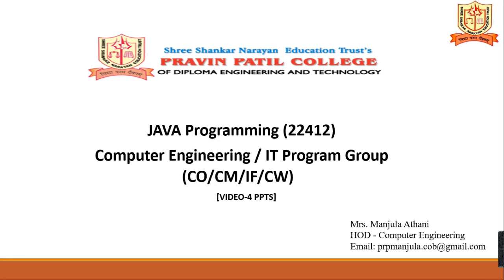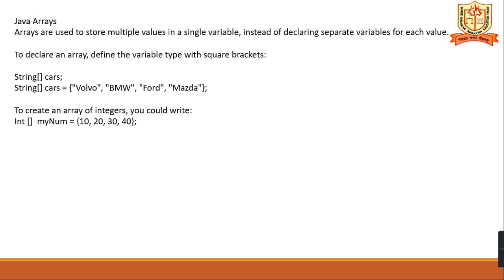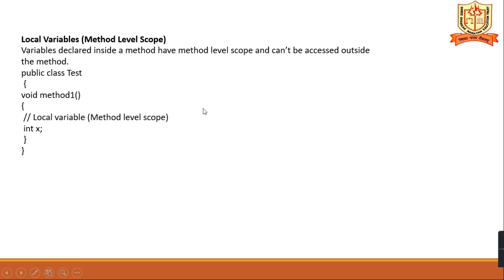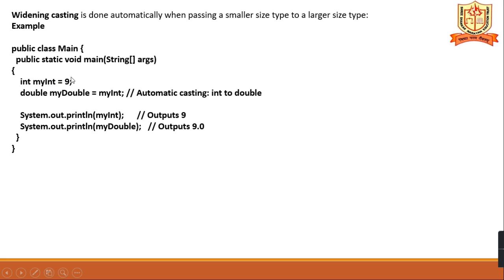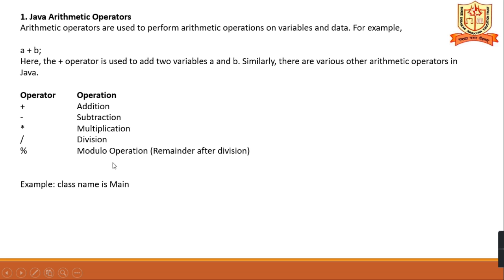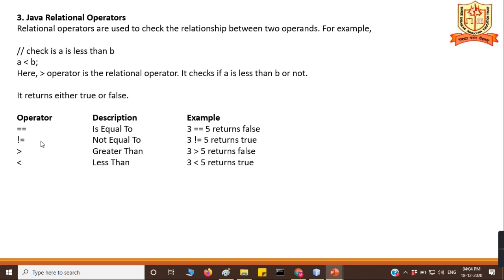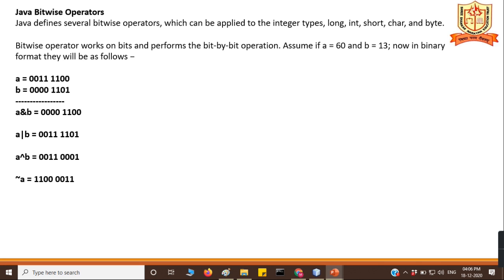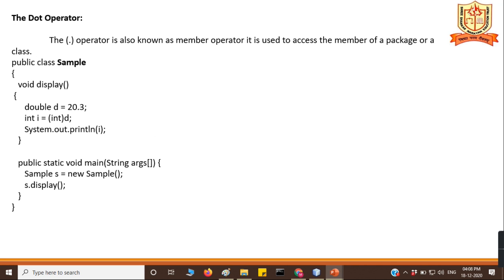JAVA22412 UNIT 1 PART 4